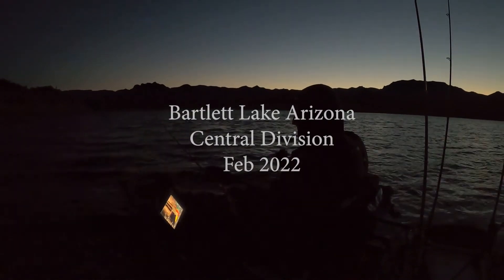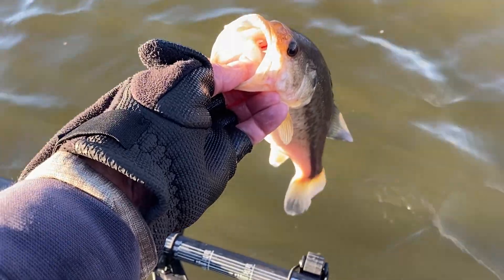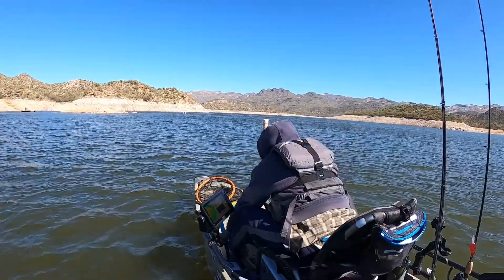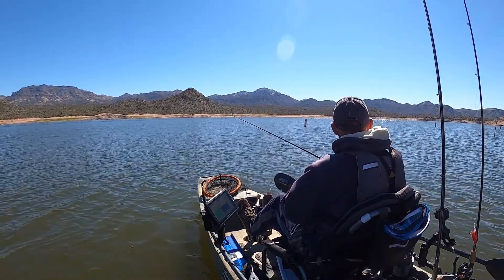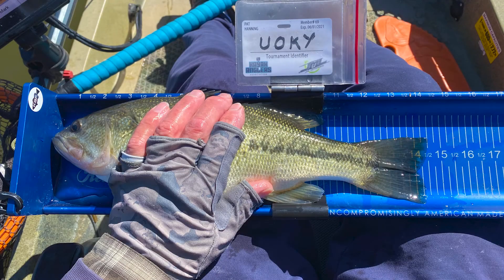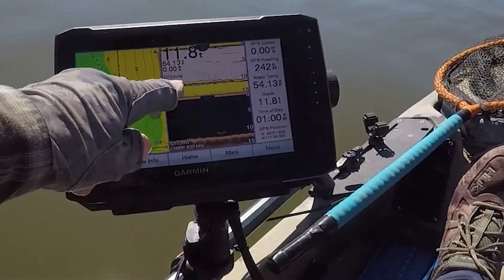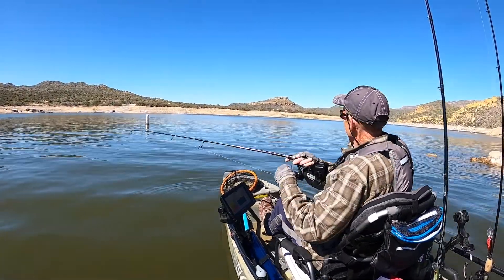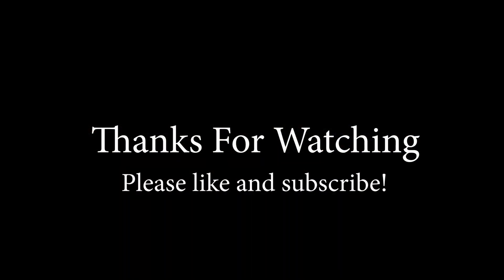Kayak Anglers Association Qualifier #1, Bartlett Lake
In the 2022 season opener of the Kayak Anglers Association (KAA) we are fishing Bartlett Lake in Arizona. We were greeted with post front conditions, low water levels, and freezing conditions. Combined, that added up to a tough bite.
I was lucky enough to get 4th place and cashing a check!
All of my fish were caught on dropshot in 15' to 25' feet of water.
If you are interested in any of the baits I was using, or how I was locating fish please leave a message in the comment section.